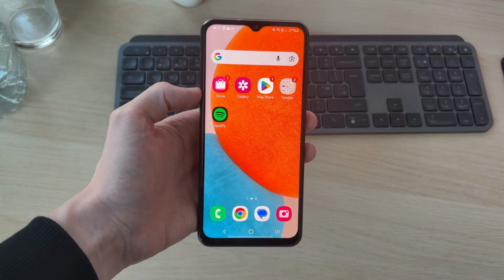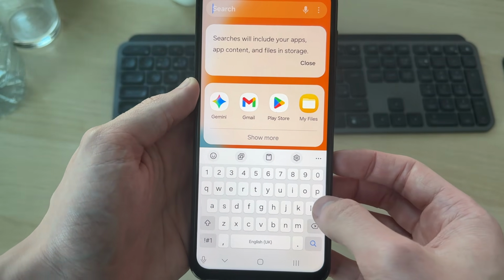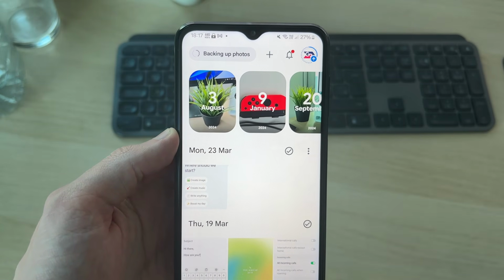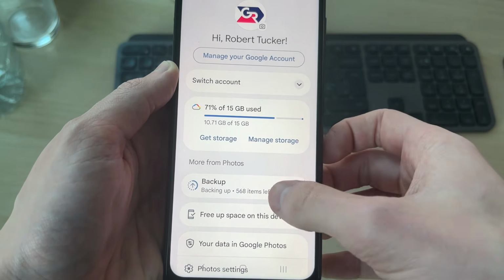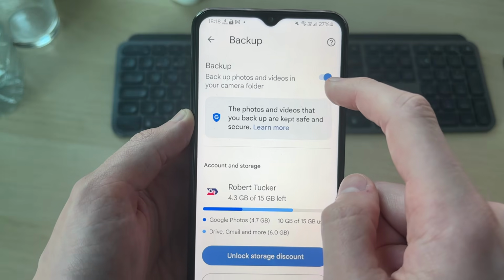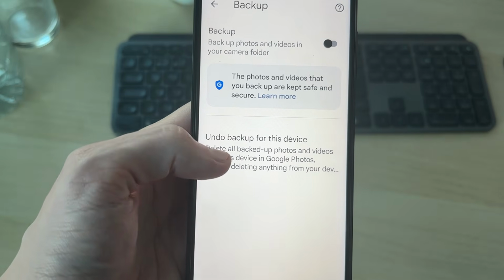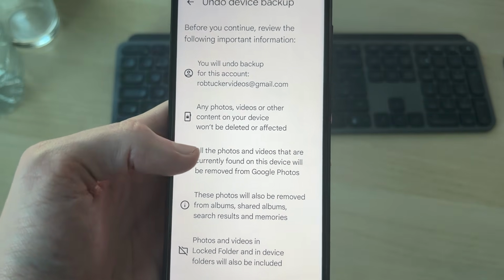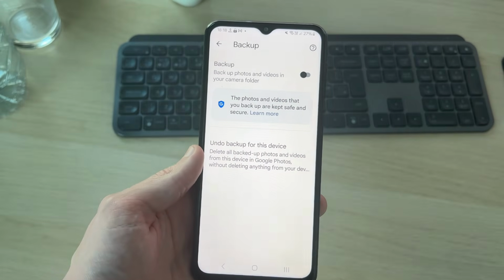How To Stop Google Photos Backup On Android - Step By Step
Learn how to stop google photos backup on android in this video.

GuideRealm